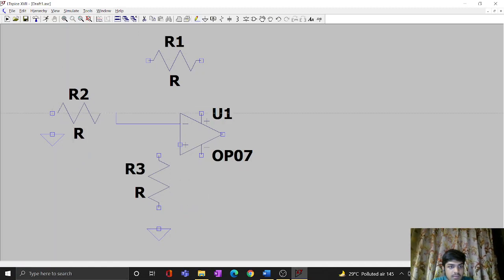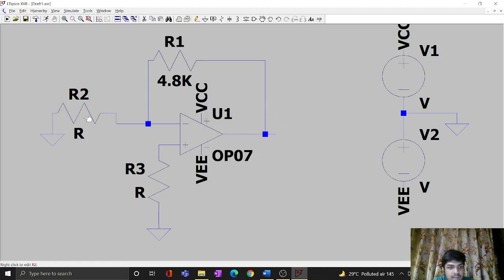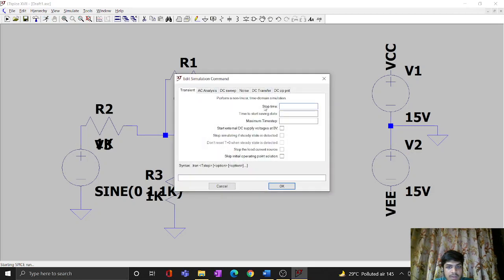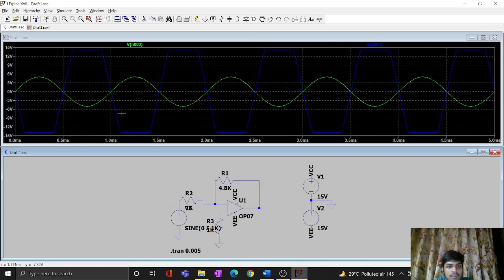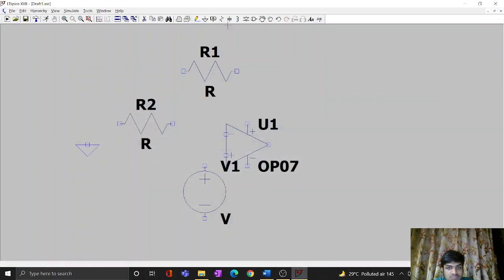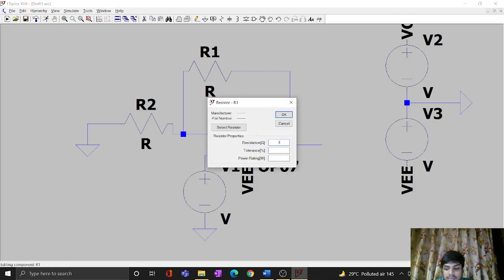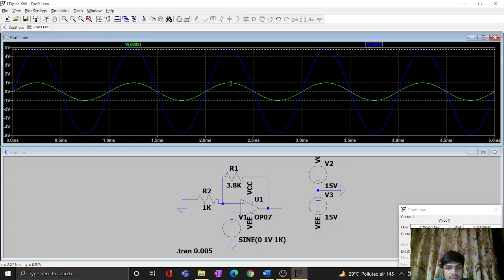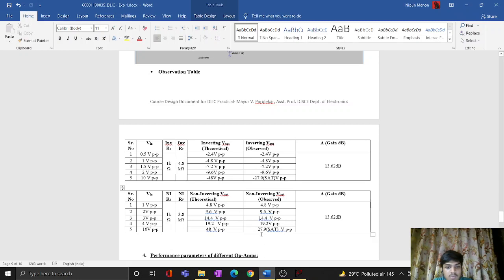60001190035 DLIC EXP1